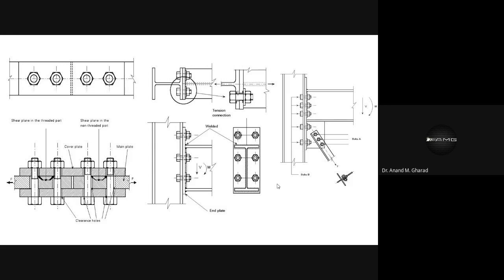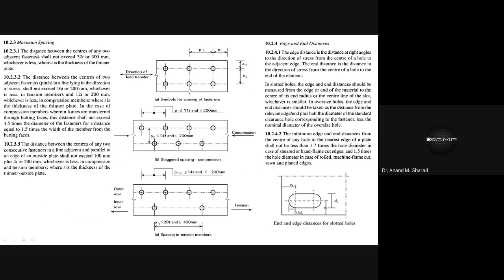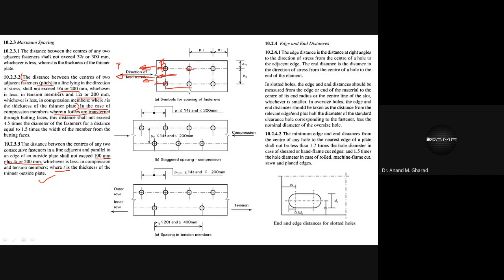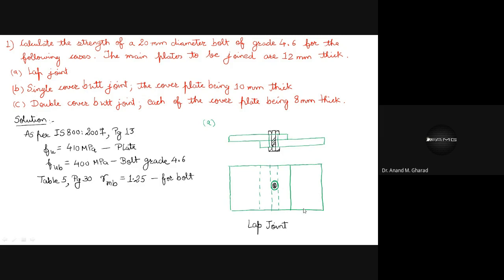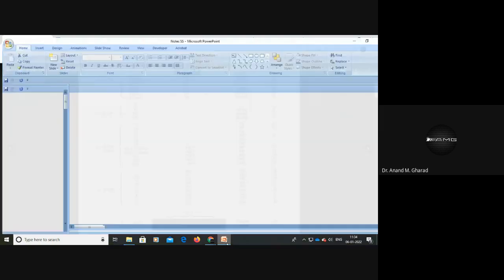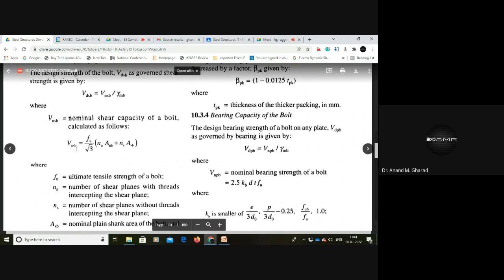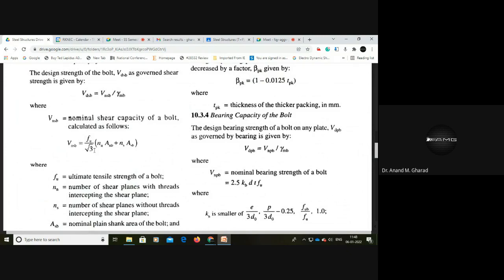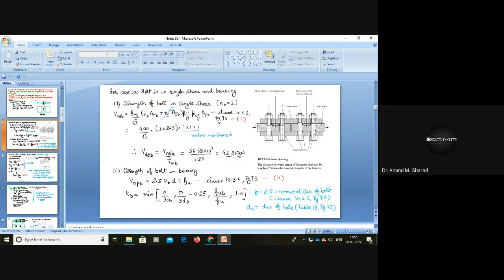Steel Structures - bolted connection 1